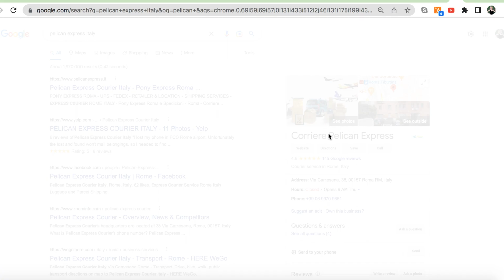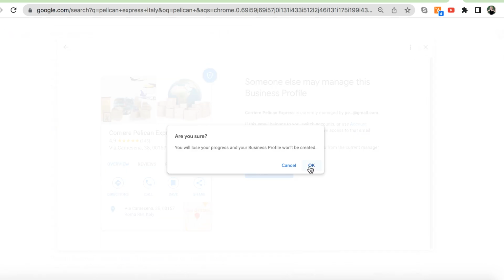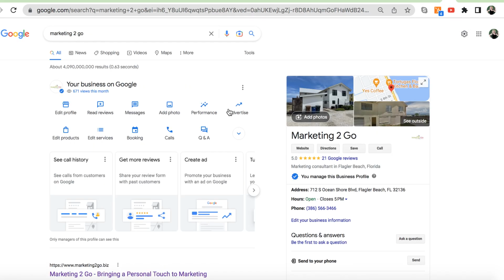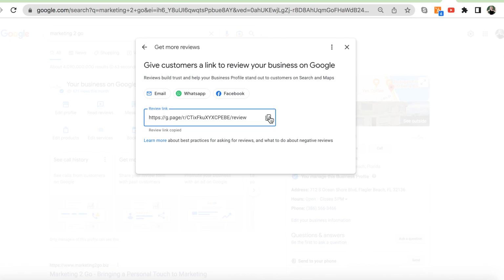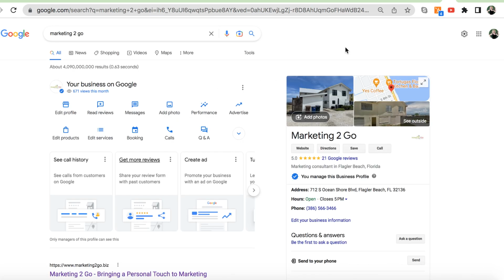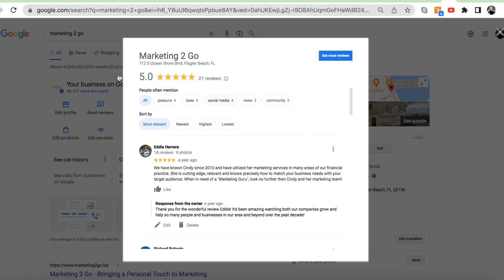How to create a Shortened Google Review link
How to create a Shortened Google Review link to send to customers.